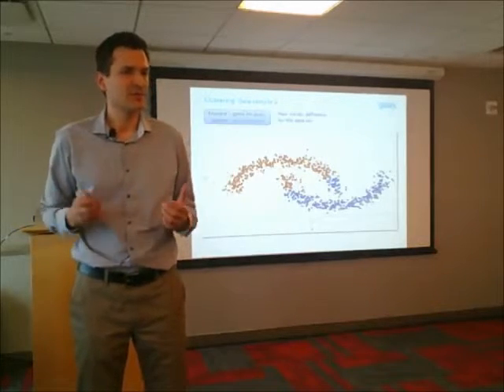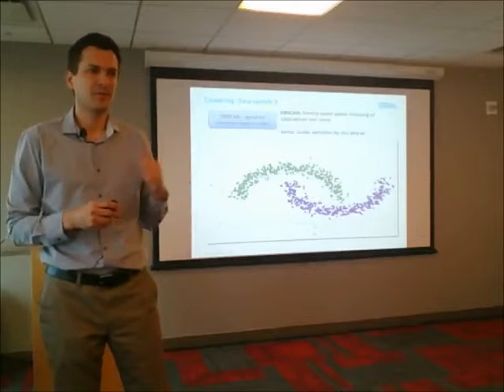Anatoli presentation clustering